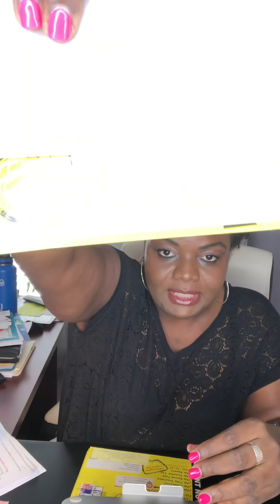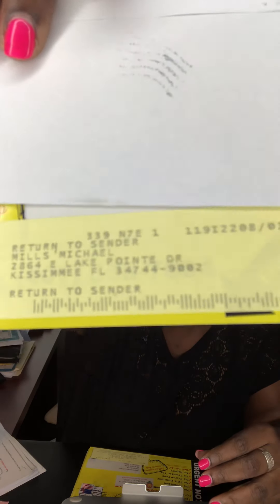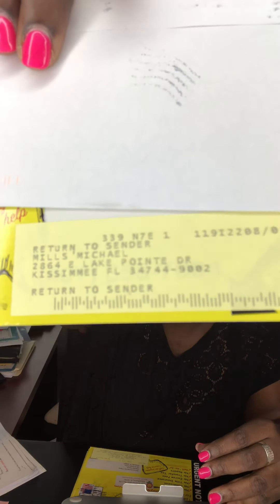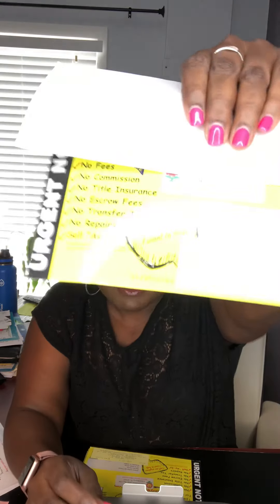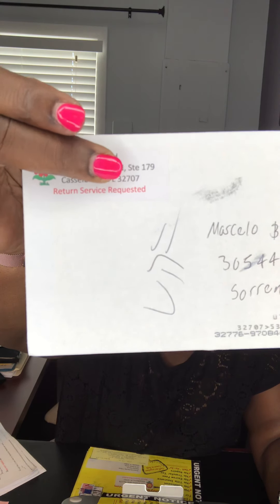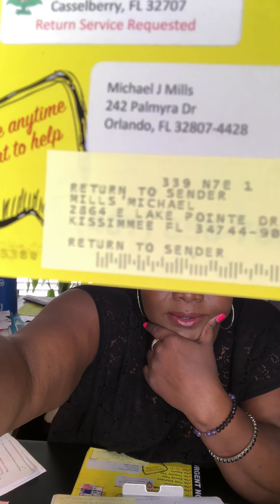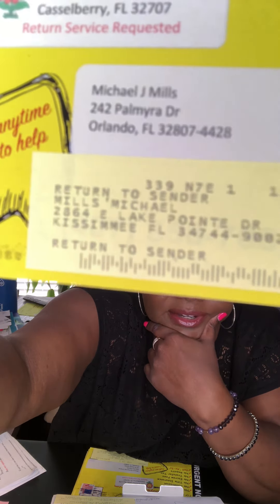Tip Tuesday: Returned Mail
My channel discusses real estate investments and buying Tax Deeds and Tax Lien Certificates.  You will learn tips, tools and education on Tax Lien Foreclosure sales.  Sign up for our free Tax Deed Newsletter to keep up to date on what's going on in the real estate and tax lien/deed business.